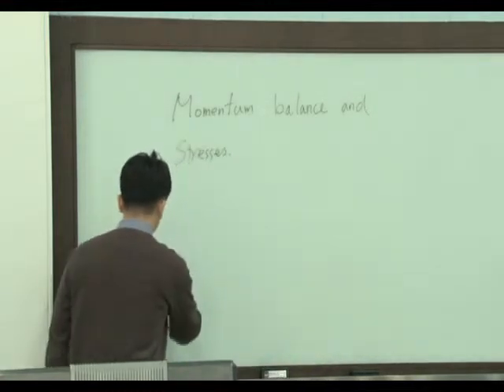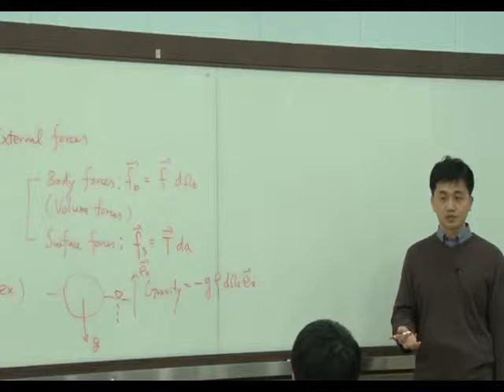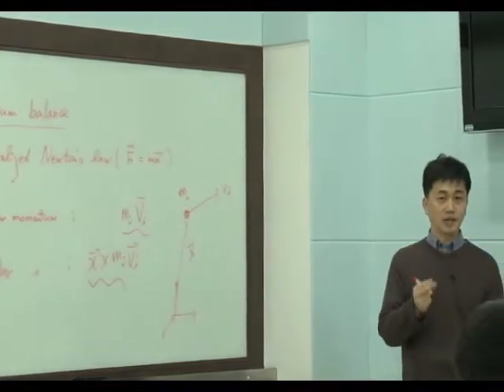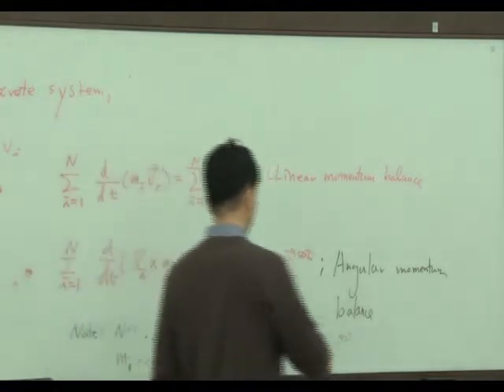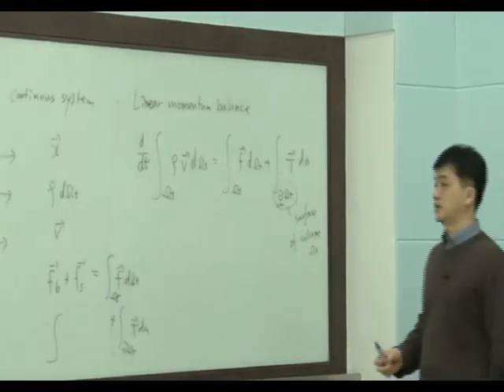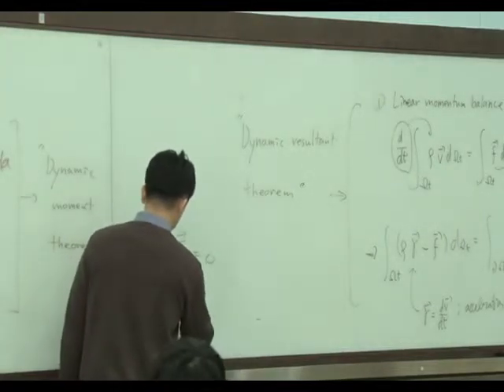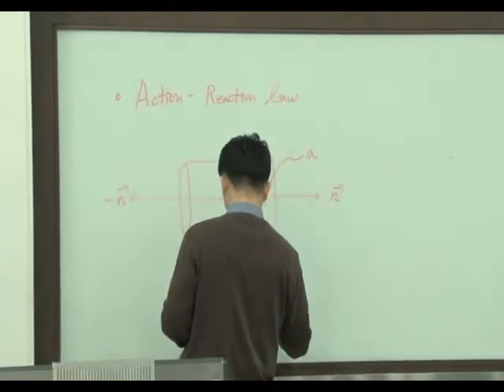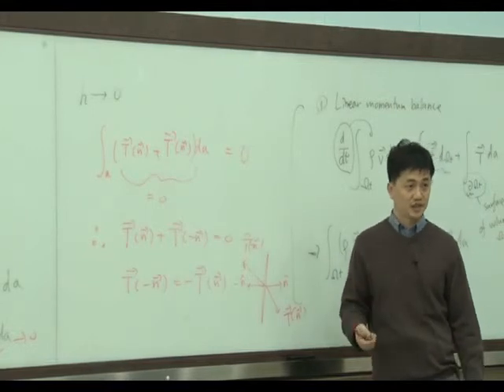lecture 9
2012 [OSE530] Advanced analysis of solids and structures(고등구조해석)